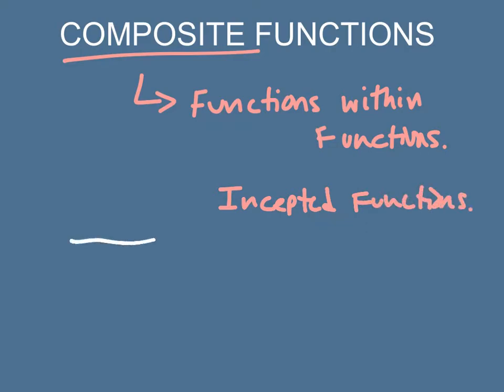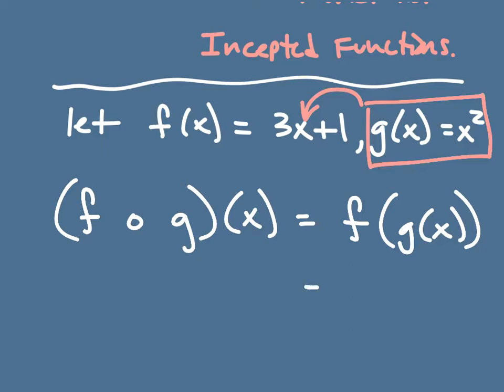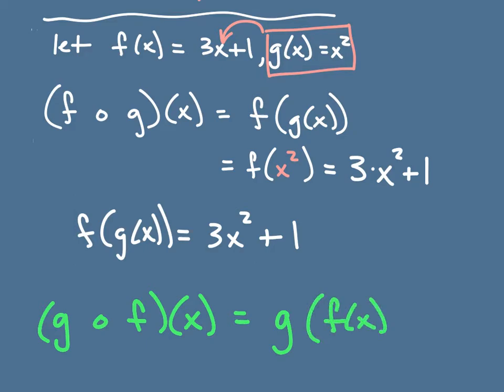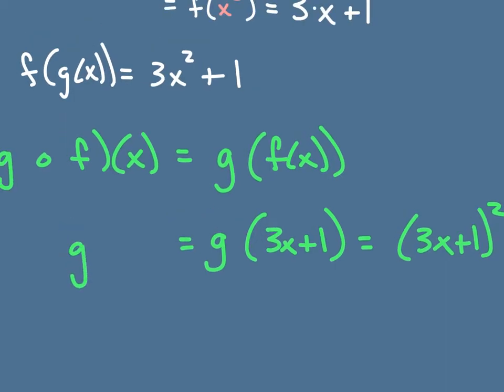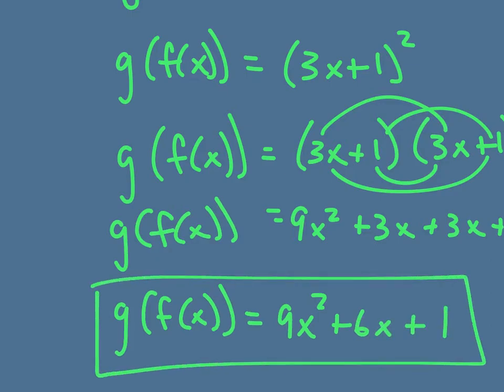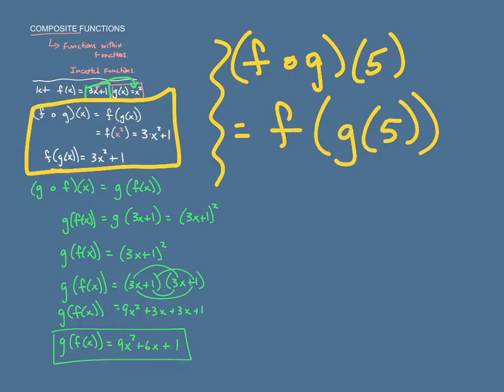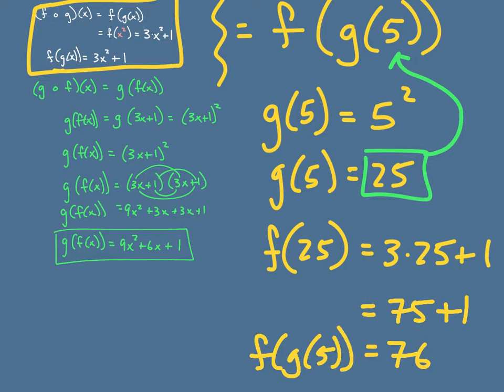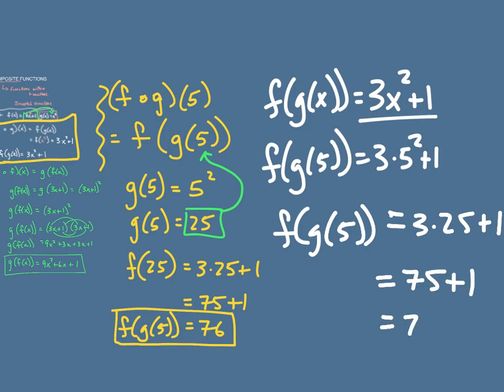COMPOSITE FUNCTIONS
This is a video that describes how to write and calculate composite functions.